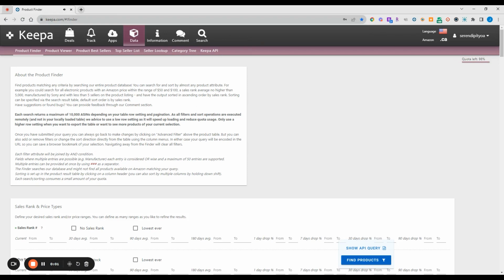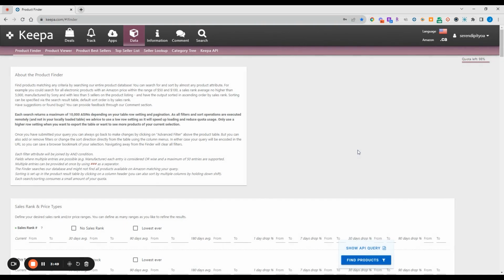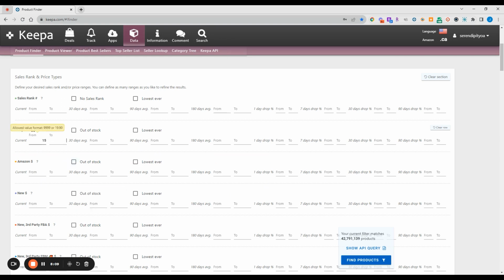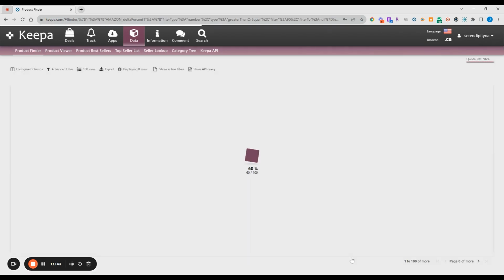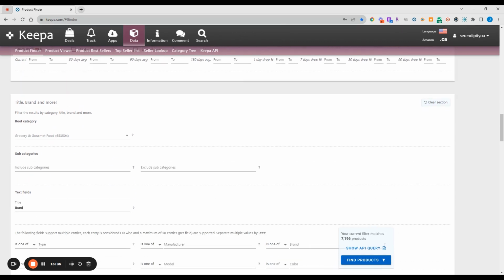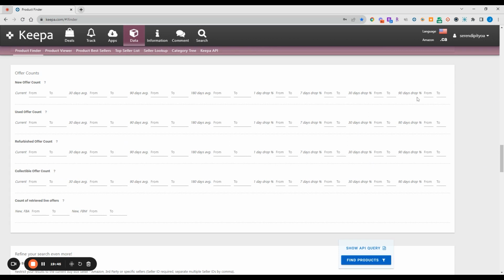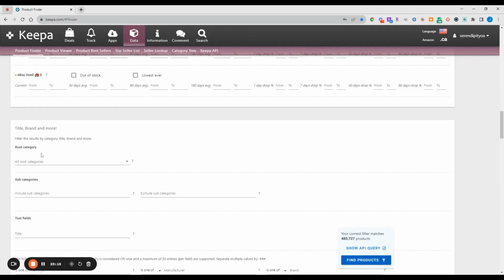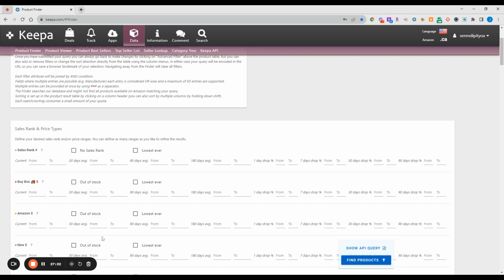Keepa Product Finder Introduction | Amazon FBA Canada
SerendipityOA is an Amazon FBA lead list company and public community specifically built for Canadians selling on the Amazon FBA platform.